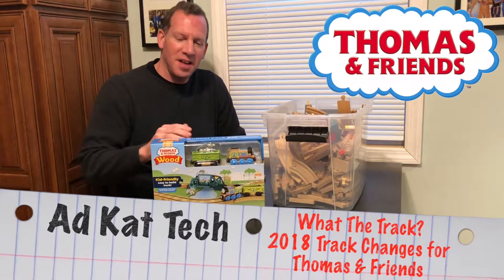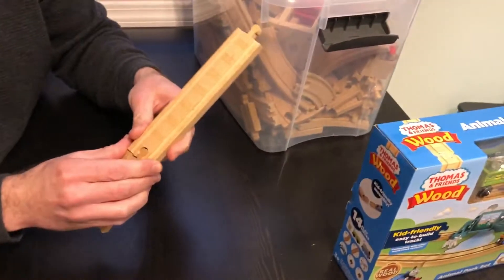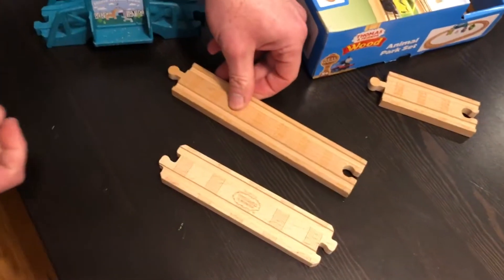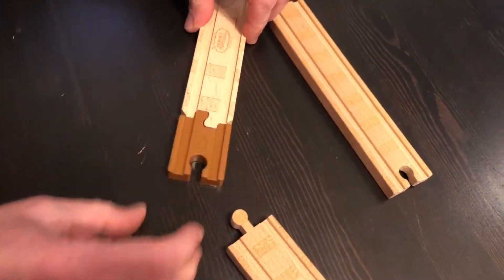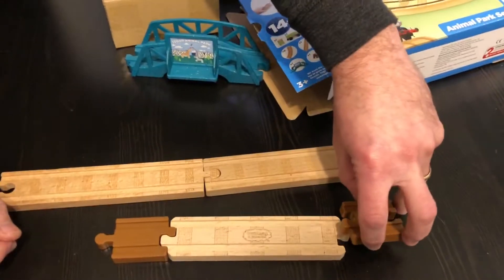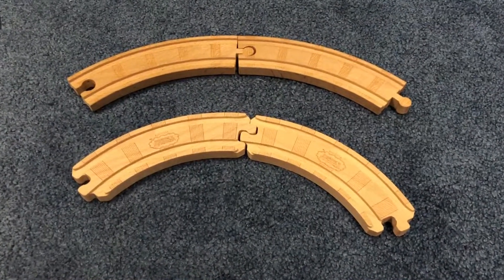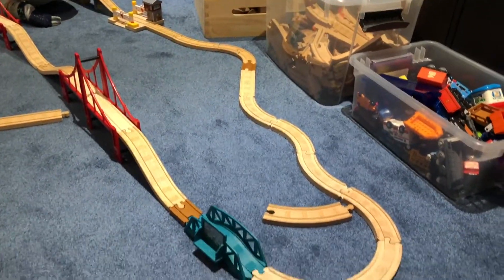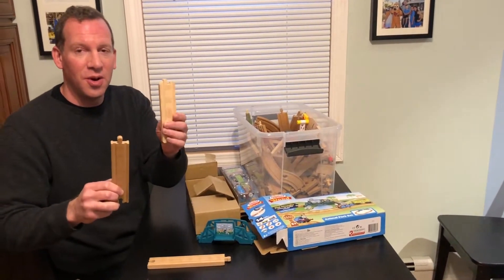What The Track? | Fisher-Price Wood Track Change for the 2018 Thomas & Friends Sets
It's Happened for 2018.  Fisher-Price has changed the track on all Thomas & Friends sets and Accessories. New track is here! In this video we look at the differences and how to use old track and new track.